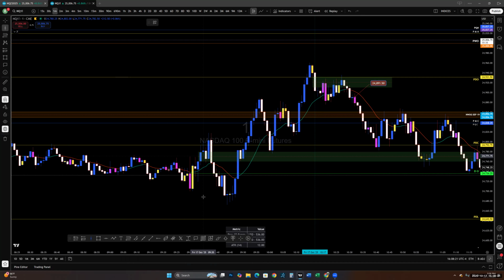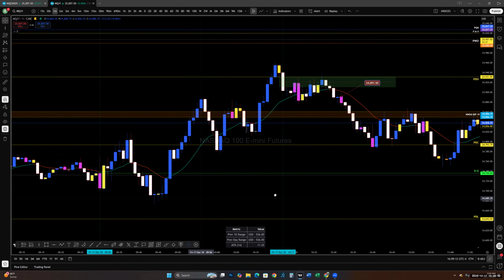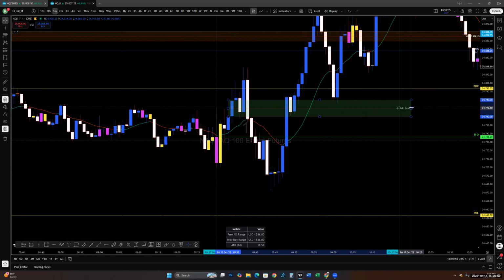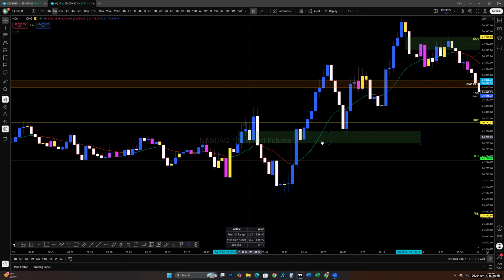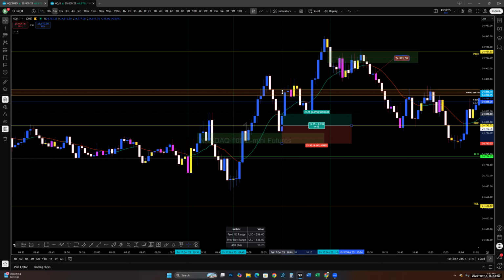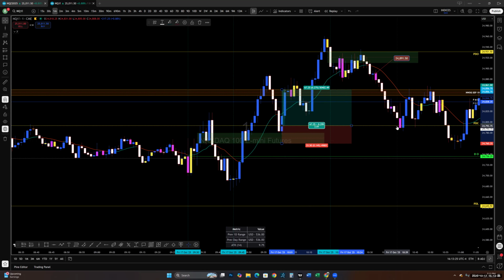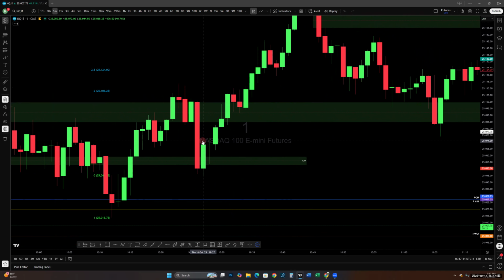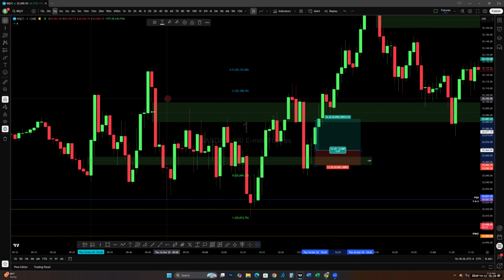1st Presented Fair Value Gap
How to utilize 1st presented FVG